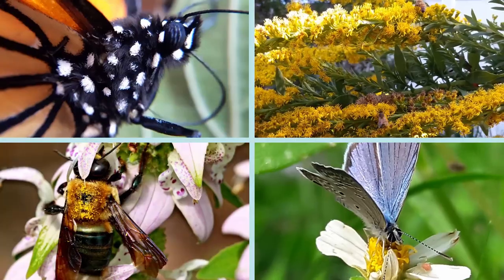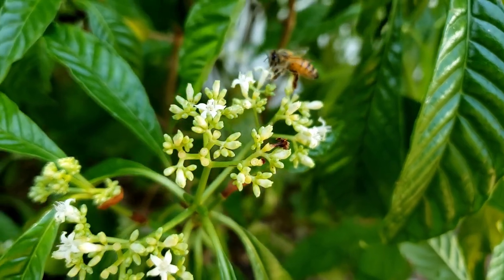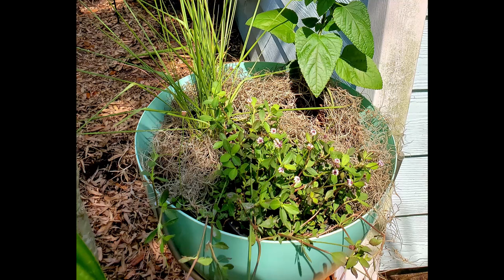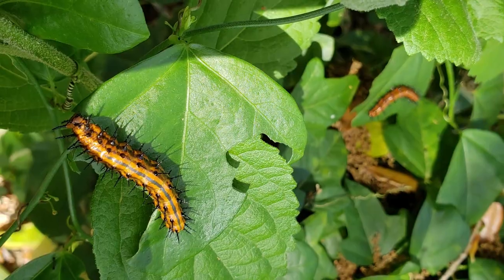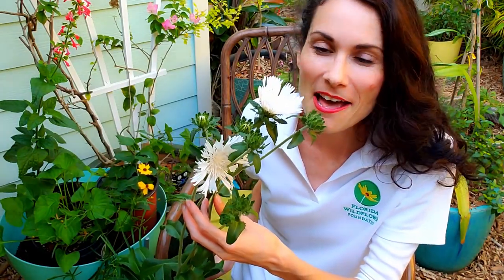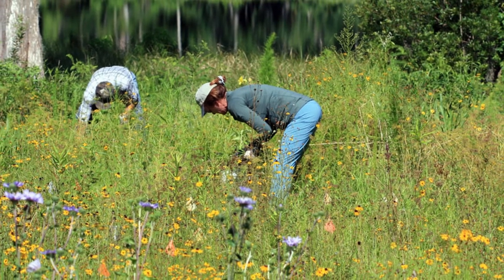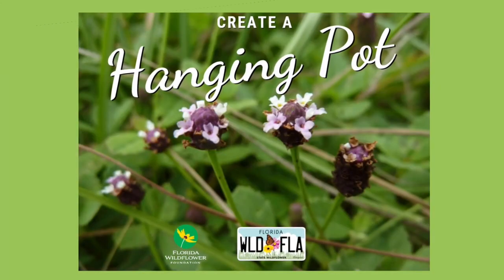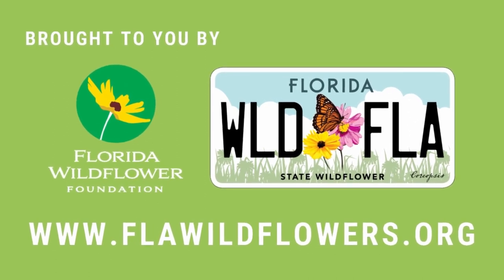Create a Pollinator Pot (part 2)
No place for a garden? No problem! You can create a small oasis for pollinator insects planting pots with Florida’s native wildflowers. In part 2 of the Pollinator Pot series, learn some of our suggestions for shade-loving wildflowers, as well as which wildflowers complement each other in the same pot. Pro tip: make sure to have a thriller, filler and spiller!

for more information creating pollinator pots and using containers.